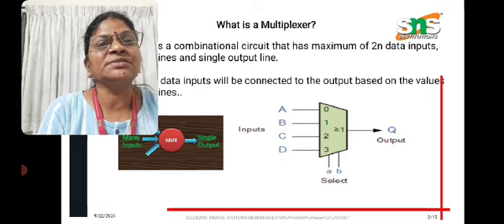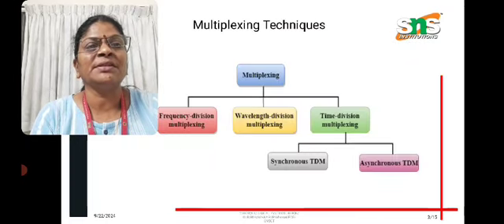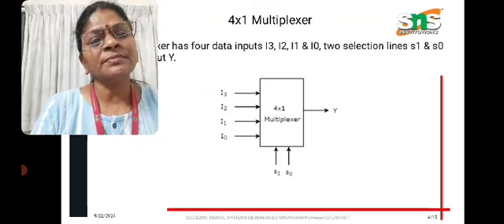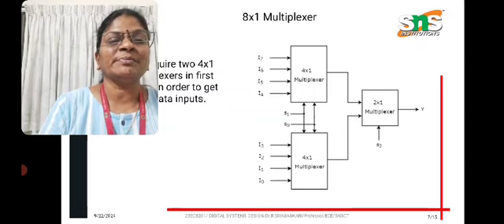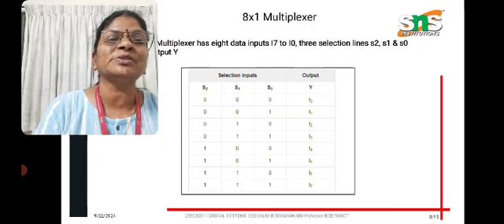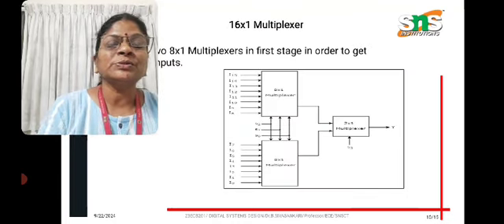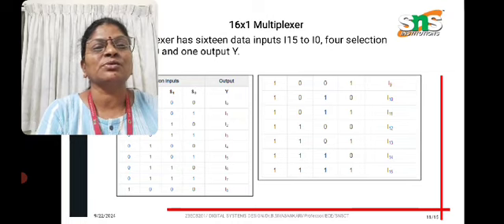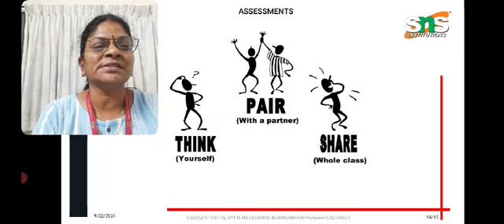Multiplexer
Multiplexer operation and its applications